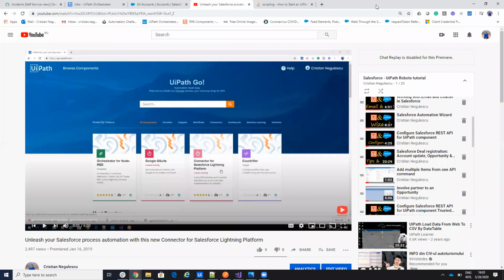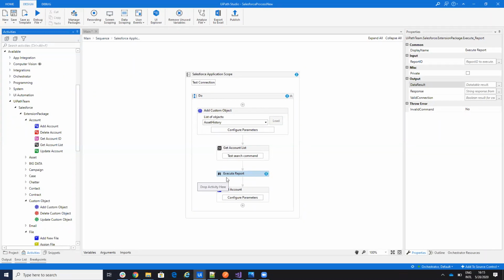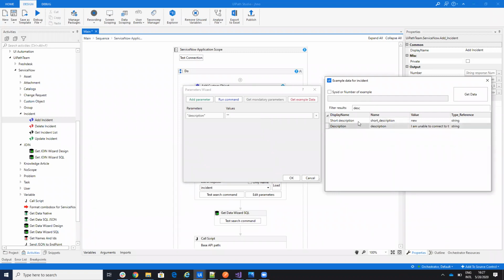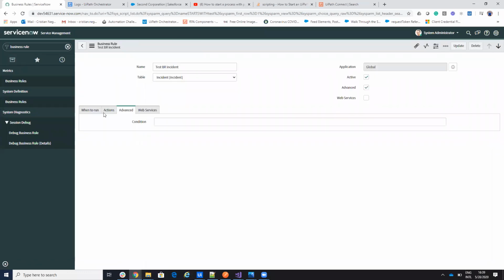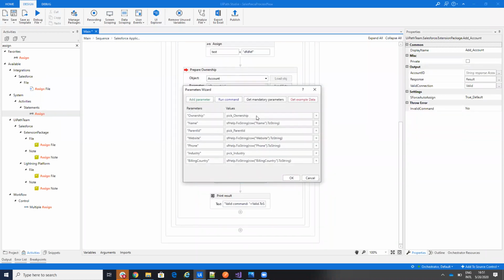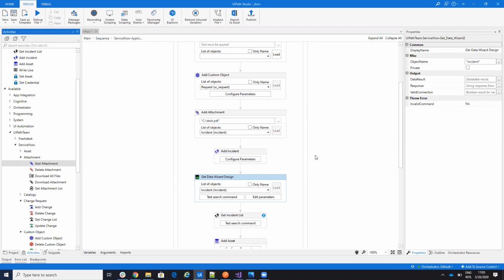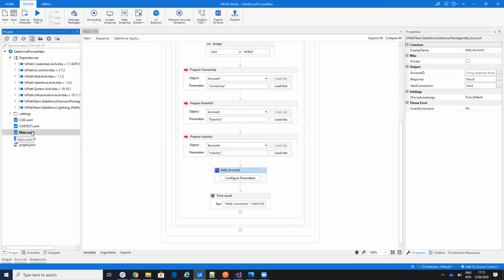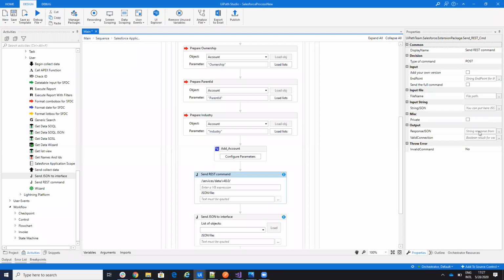Accelerate your implementation time with API integration